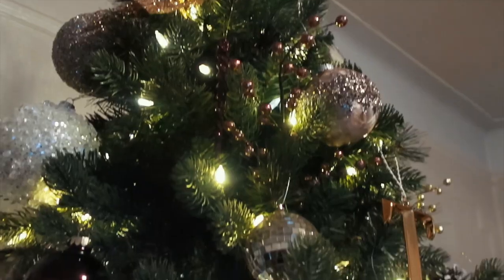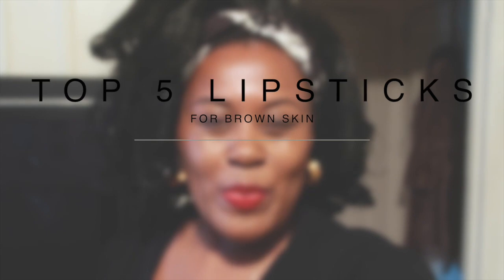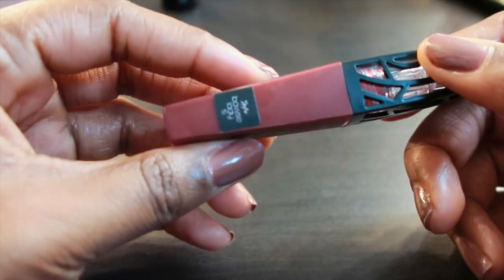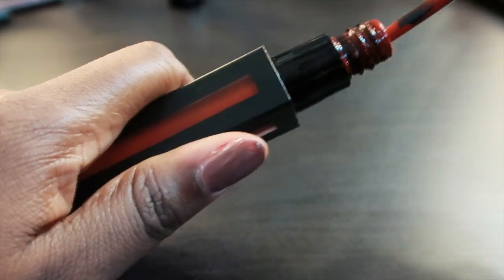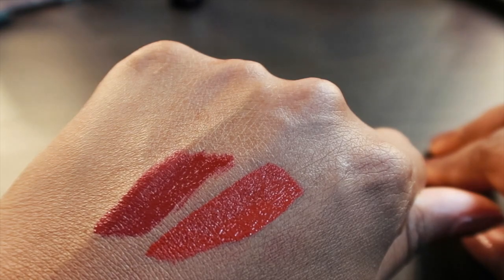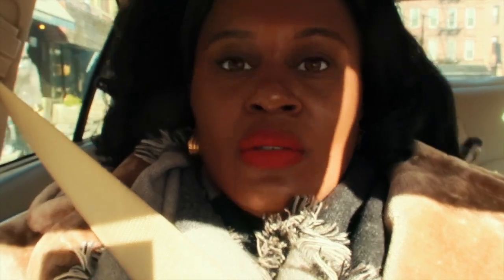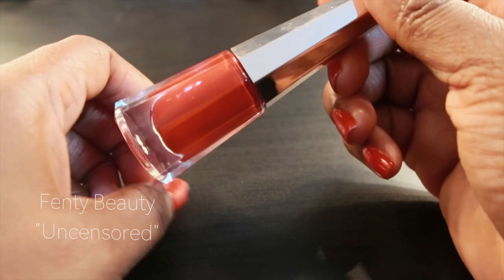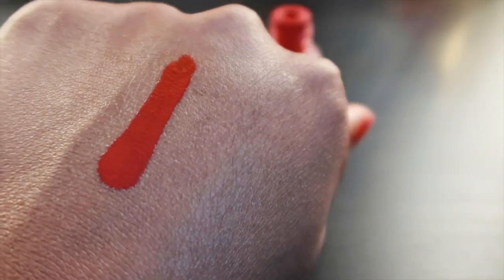Top 5 Red Lipsticks for Brown Skin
Happy holidays!
With the holidays comes cheer, egg nog, gifts, and red lipstick!

I wanted to give my top five red lipsticks for brown and deep skin in today’s video.
You guys, I had no idea that I had so many red lipsticks and I’m a little embarrassed lol! Here are my top five!
Lip bar “bawse lady” ( a rich berry red)

NARS “Don’t STOP” (very long lasting)

Stila “beso” (true red)

Xoxoxo,
Simply Kura